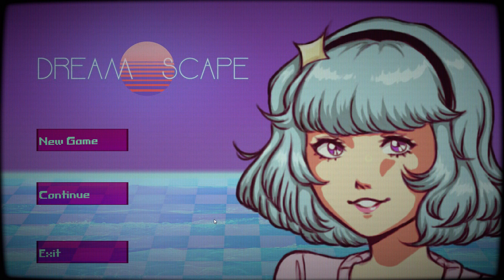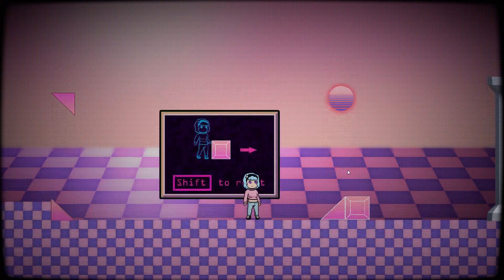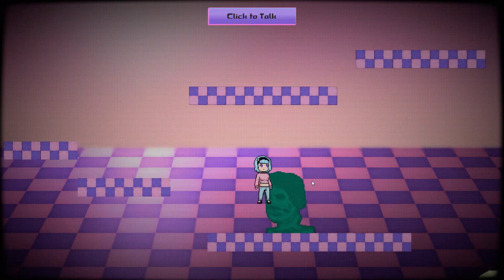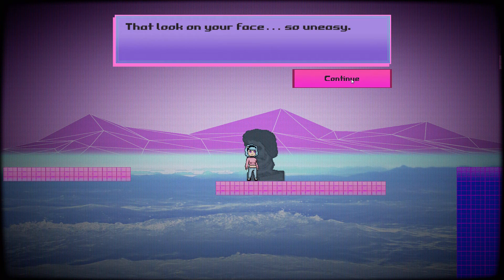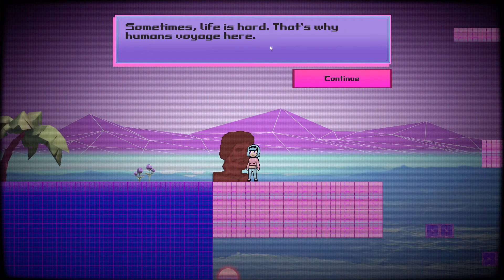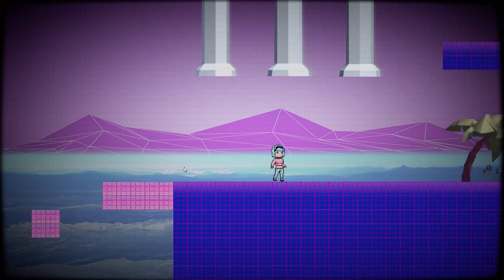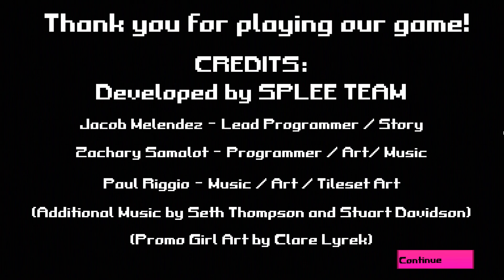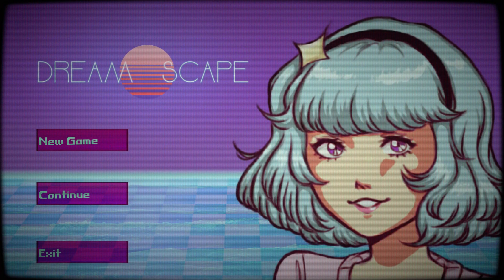Dreamscape - Runaway Girl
Busting circles and talking to Aristotle busts in 2D puzzle platformer Dreamscape.

AMAZON (use the links below when shopping on Amazon)

Amazon.COM (USA)
Amazon.CO.UK (United Kingdom)
Amazon.CA (Canada)
Amazon.DE (Germany)
Amazon.FR (France)
Amazon.IT (Italy)
Amazon.ES (Spain)

HUMBLE BUNDLE